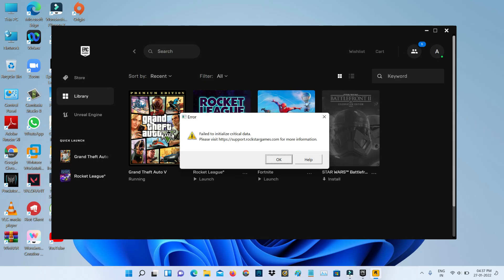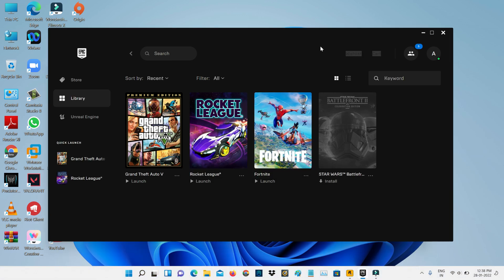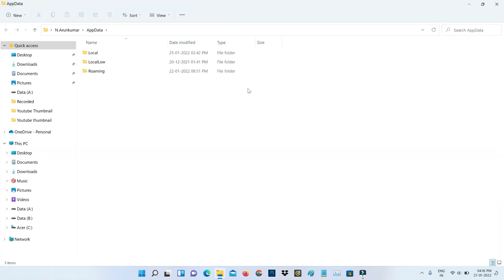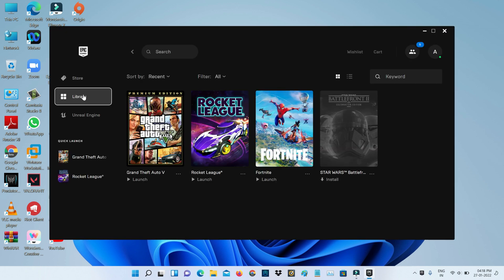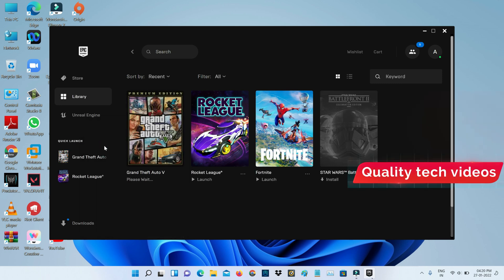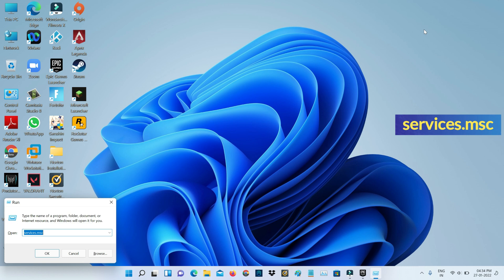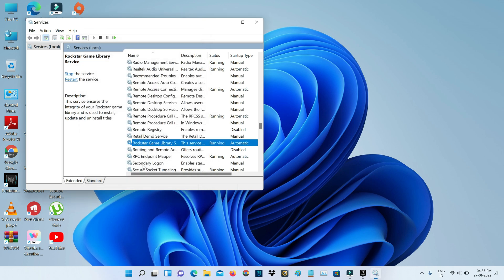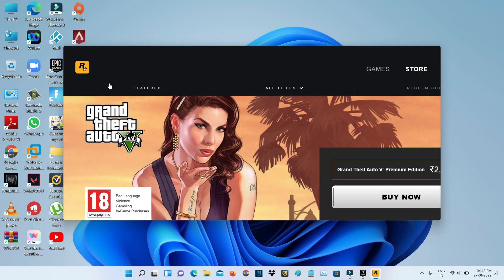Fix failed to initialize critical data gta 5 epic games | gta v not launching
This tutorial is about how to fix gta v failed to initialize critical data epic games | gta v not launching on windows pc.

If your gta 5 not opening in your pc,just try this solution.

Always use 2023 released new update of steam or epic games on your computer or laptop.

If you ask any queries about this issue,just visit reddit.

This video has english subtitle at same time you can translate to kaise kare hindi,bangla telugu,cara mengatasi and hatası çözümü languages.

Today i get the following one error notification while i try to access the gta 5 via epic games launcher :

Error

Failed to initialize critical data.

Please visit for more information.

OK       HELP

How to solve gta v failed to initialize critical data stream :

1.One of my subscriber ask to me,when i try to open the grand theft auto v via rockstar games launcher,

2.it not launching on my windows 11 pc.

3.So how to fix this issue?.

4.So very simple method to fix this error is,just delete that rockstar games folder.

5.And also start this rockstar games service in windows services section.

6.And don't forget to verify this gta v game files if you use epic games.

7.Once you follow this simple step,finally this problem is solved in permanently.